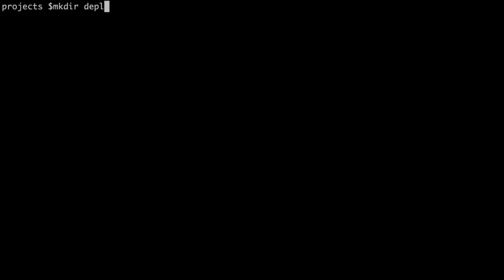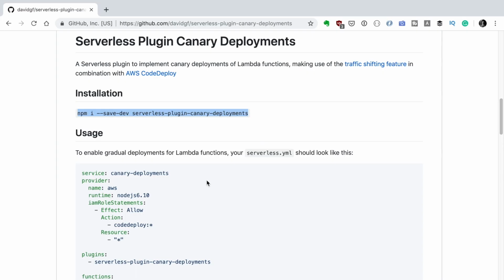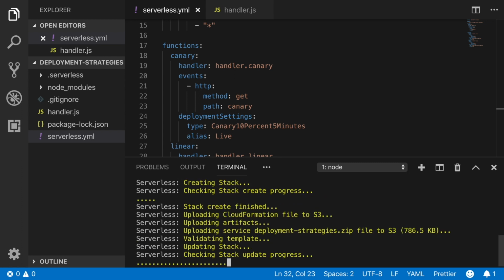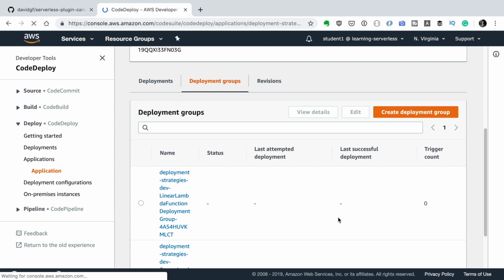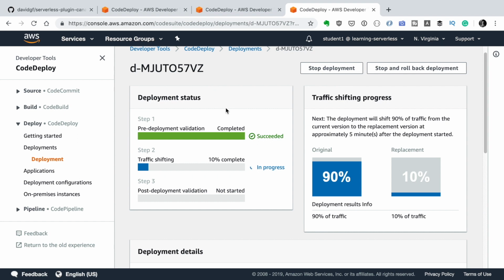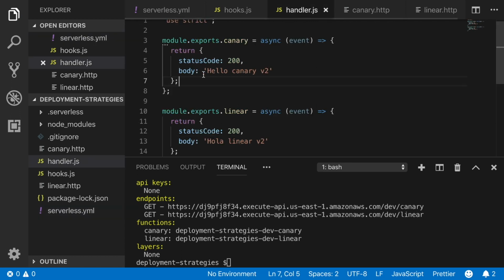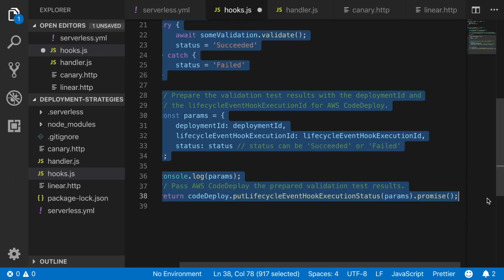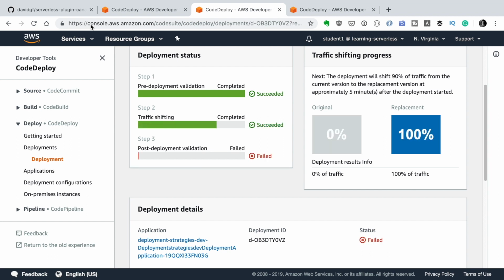Trying different deployment strategies in CodeDeploy: Canary and Linear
Let's see how to configure a CodeDeploy from your Serverless Framework project using different deployment strategies: Canary and Linear.

In this video, I will show you how to configure CodeDeploy as infrastructure as code for your Serverless Framework project. We will be trying two different deployment strategies: Canary and Linear.

Also, I will show you how to get started with the CodeDeploy hooks.